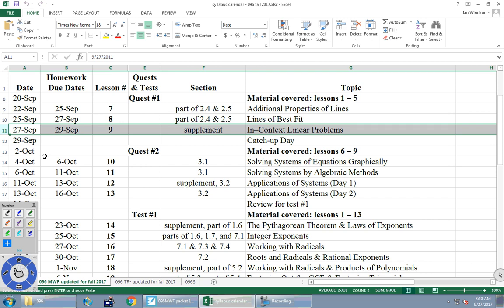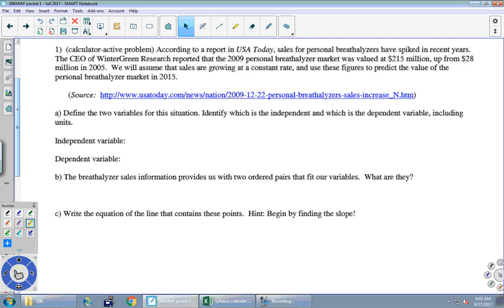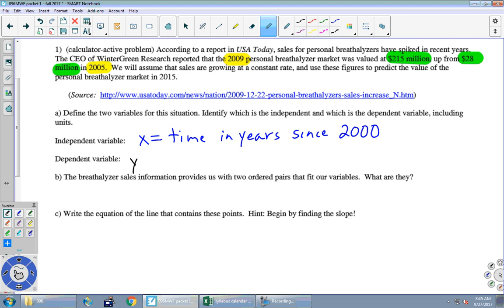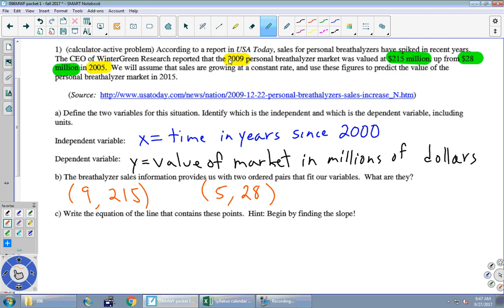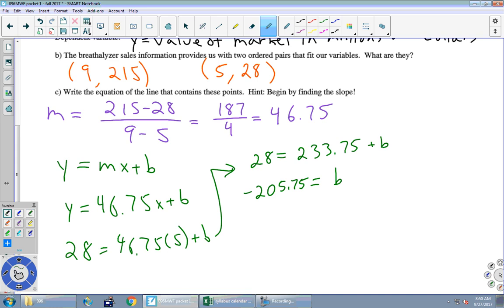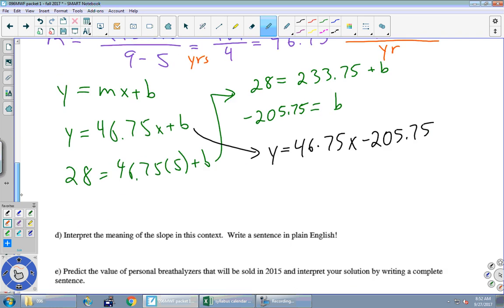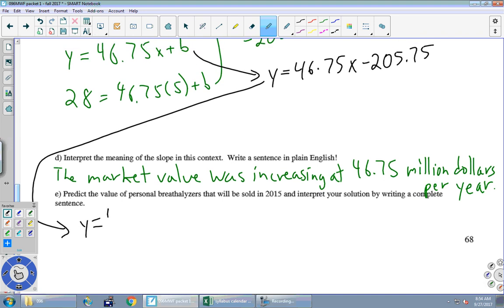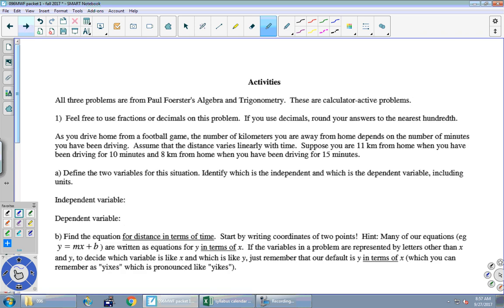096fall2017lesson9 - Note that there is no video for lesson 10. This is intentional.